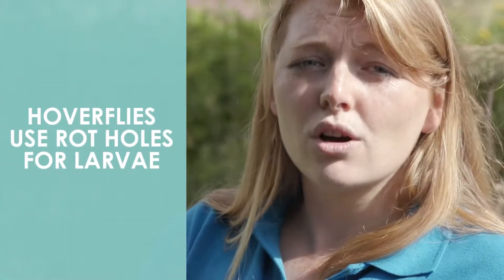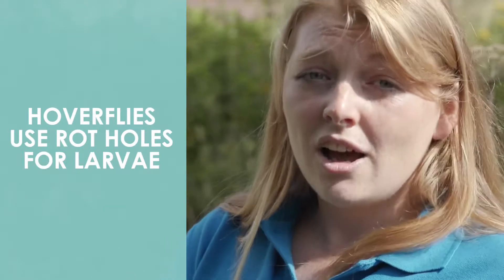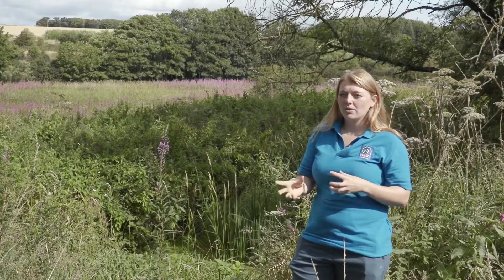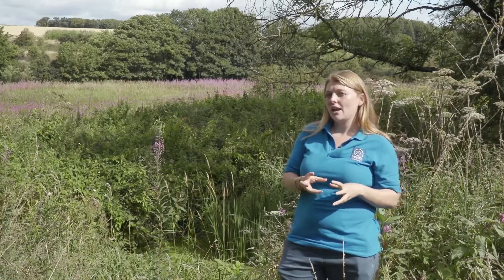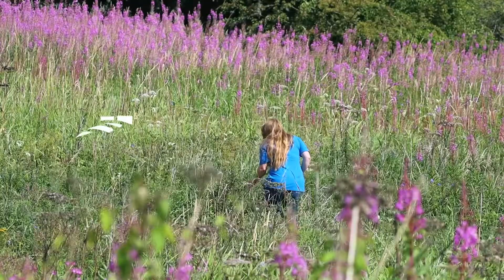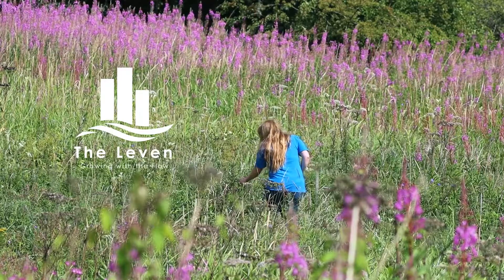The Lade Pond